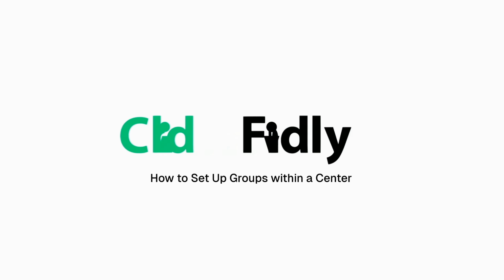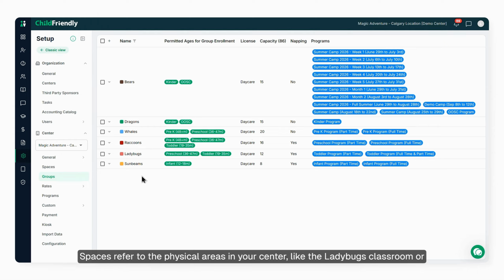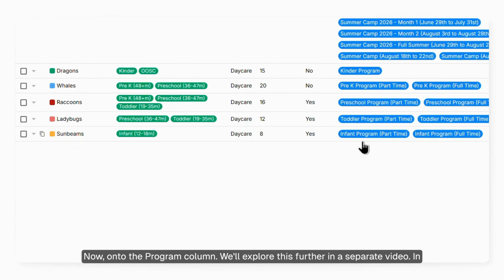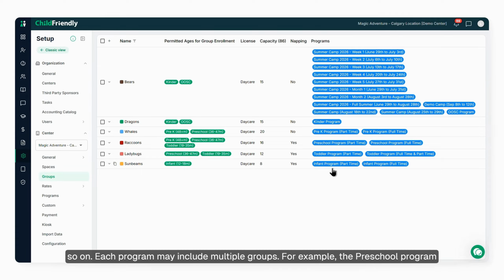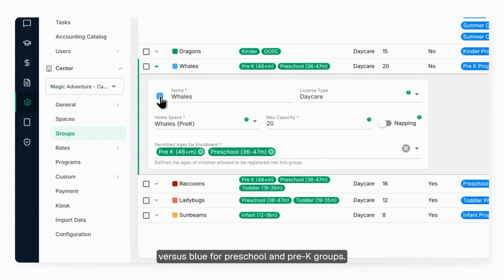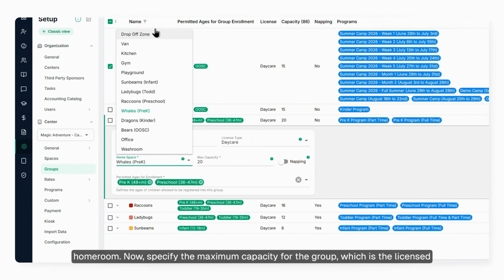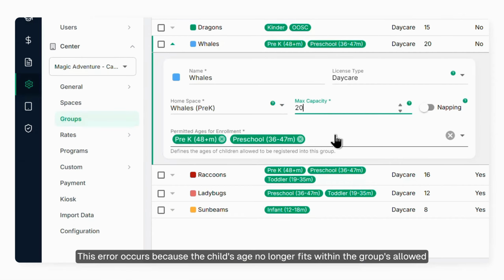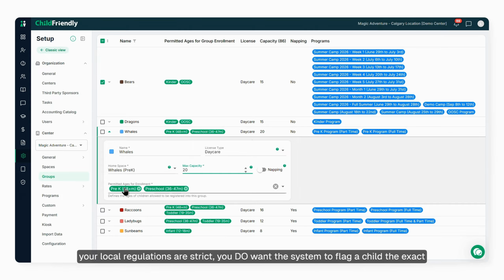How to Set Up Groups within a Center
Use the Groups section in the Setup module to define how children are grouped for registration at your center. Groups are registration groupings (e.g., Sunbeams, Raccoons), distinct from physical spaces (e.g., Ladybugs classroom, gym). Proper setup ensures your groups align with your licensing approvals specific to your center, including, capacities, and permitted age ranges.